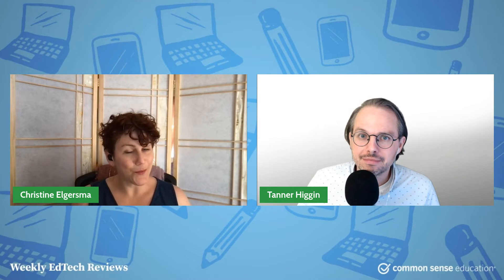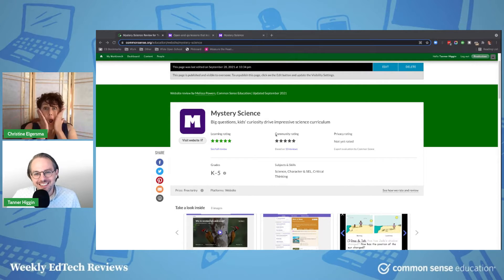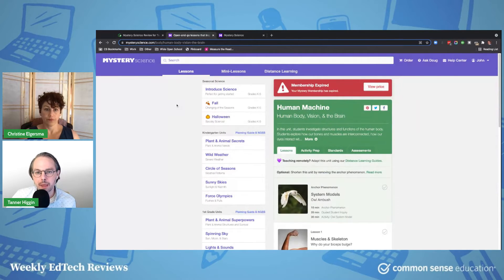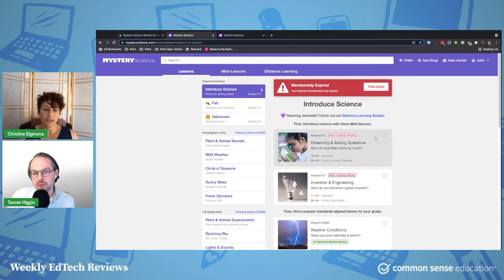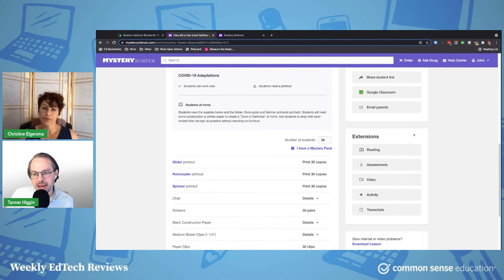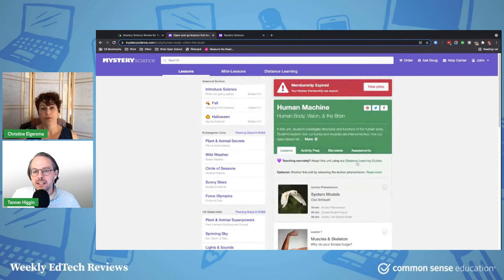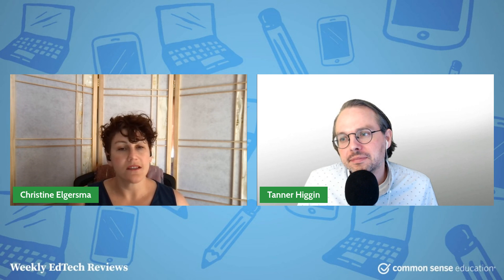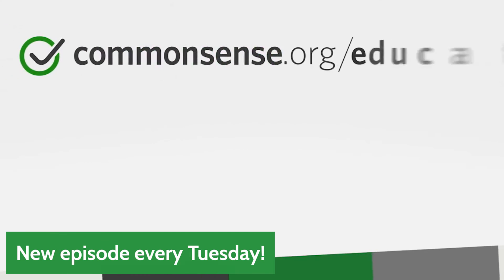Mystery Science: A No Brainer for Inquiry-driven Learning (for Elementary)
Mystery Science is a series of video-based and inquiry-driven science units for elementary students. Each video lesson starts by posing a question commonly asked by students, like "Do worms really eat dirt?" or "Why are so many toys made out of plastic?" Subsequent videos and prompts guide class discussion, followed by an experiment that can be done as a class. These lessons range from five-minute mini-lessons to 45- to 60-minute full lessons and cover a wide range of topics, including motion, biodiversity, engineering, and climate science.